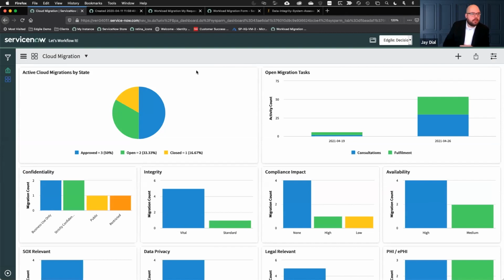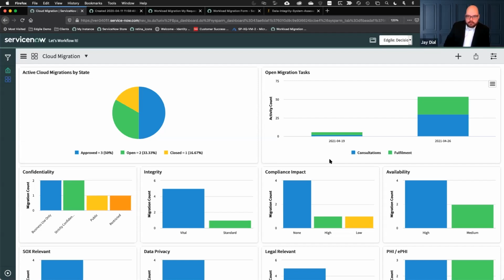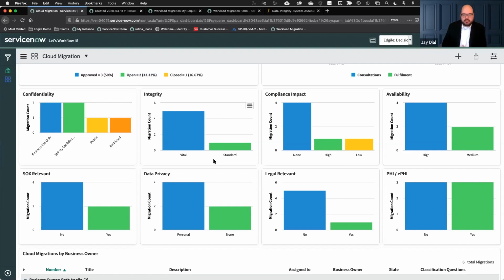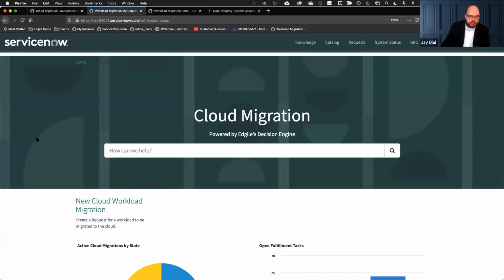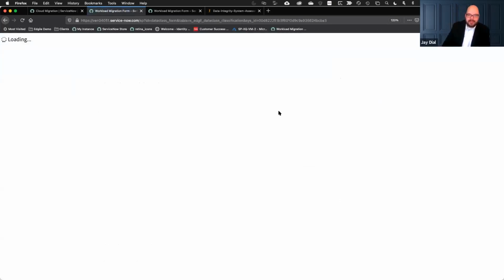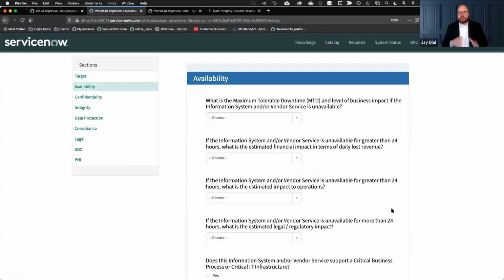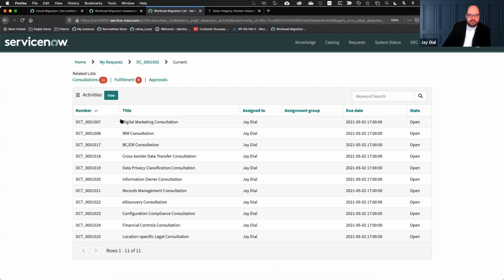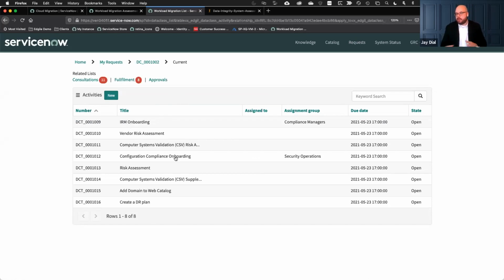Decision Engine Demo: New Cloud Workload Migration